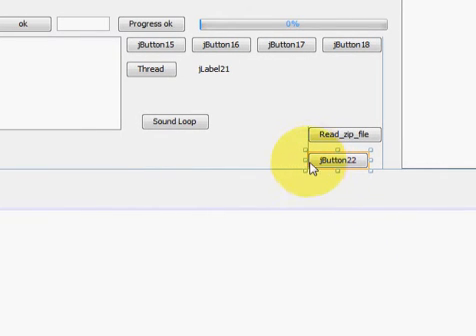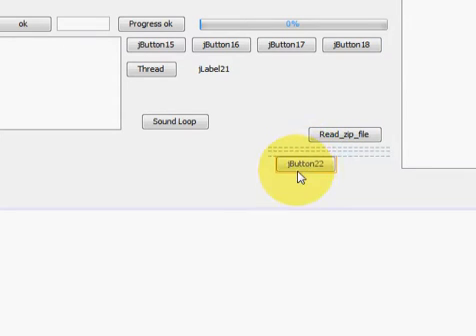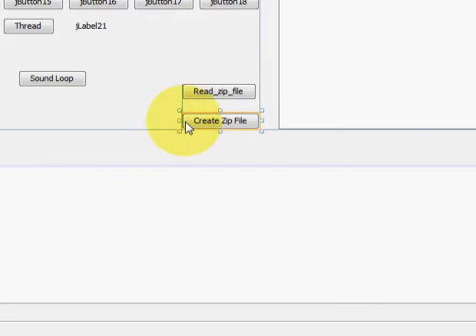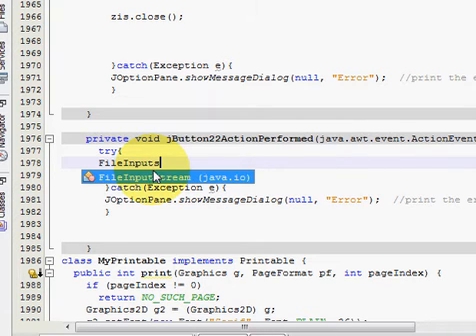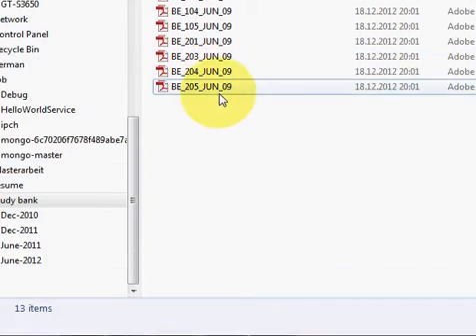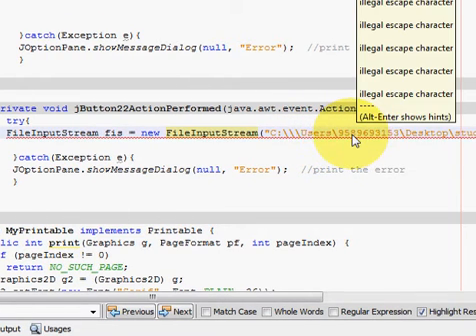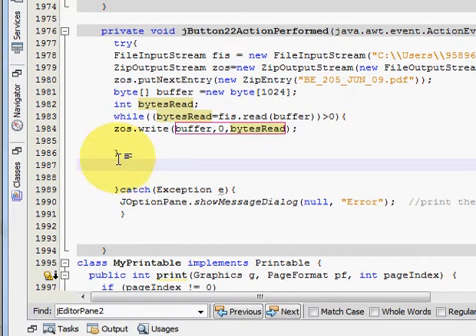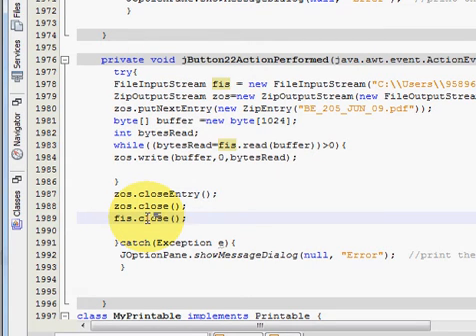Java prog#128. Create zip file Using Java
Searches related to create zip file using java java program to create a zip file unzip a file using java creation of zip file stream in java how to read zip file in java java extract zip file java unzip example
java - Reading text files in a zip archive
Reading the Contents of a ZIP File
Working with Zip Files
How to decompress files from a ZIP file
Reading ZIP files in Java